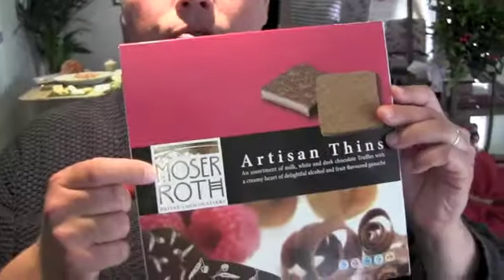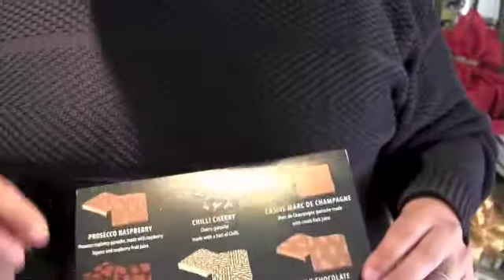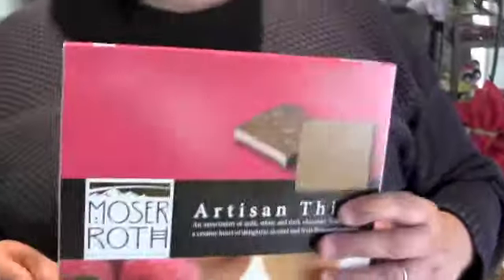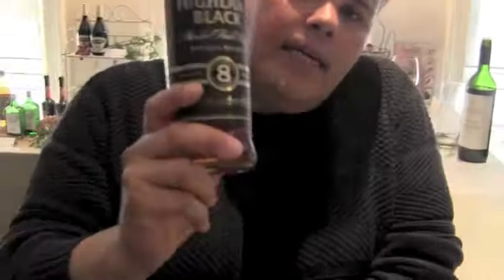Supermarket Spy: Aldi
Best's Supermarket Spy Ben Dakin talks you through the best foodie buys spotted at the Aldi Christmas show.